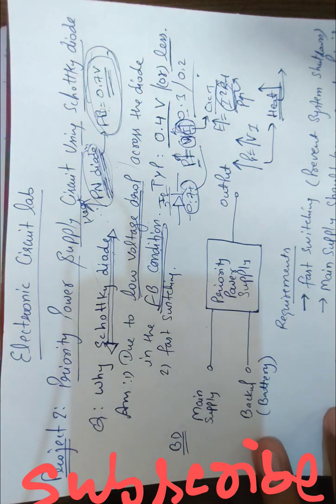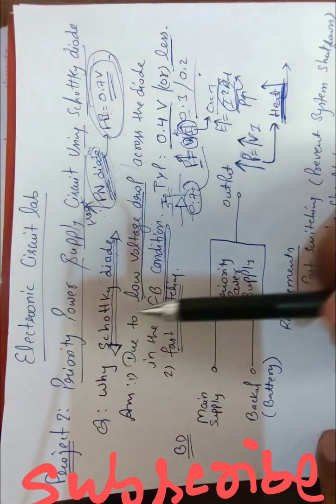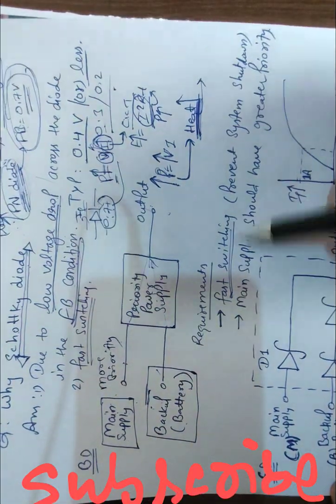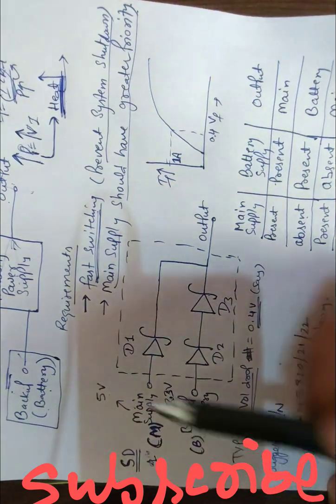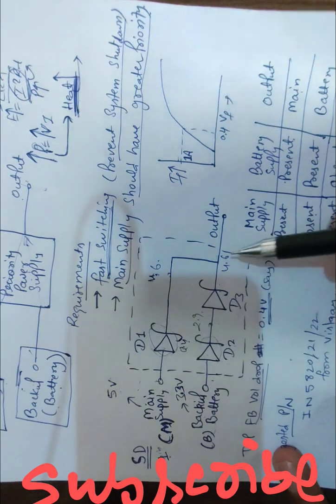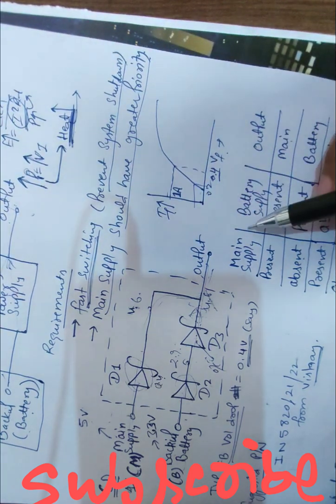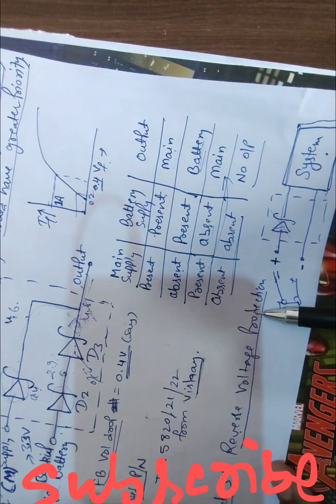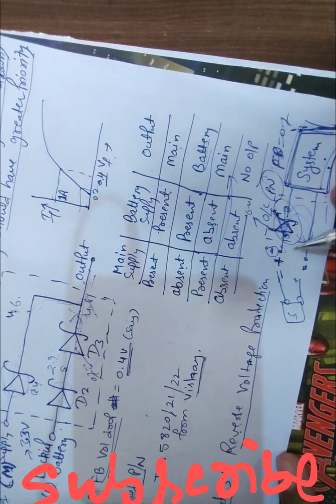priority Power Supply Circuit using Schottky diode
prioritised Power path Circuit using discrete components such as Schottky diode. Power supply multiplexer.